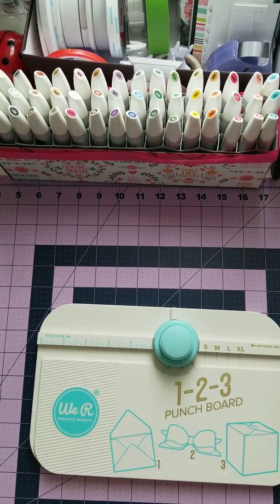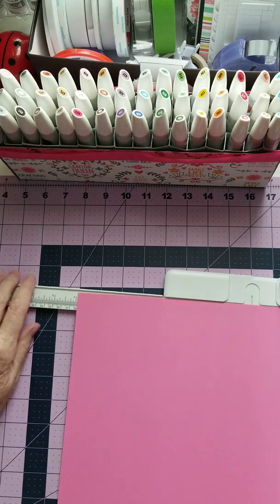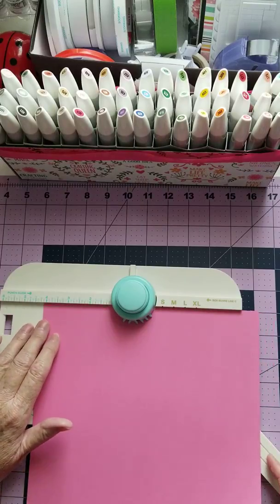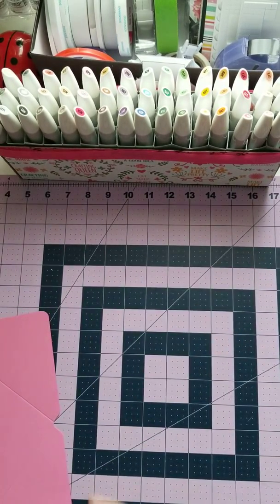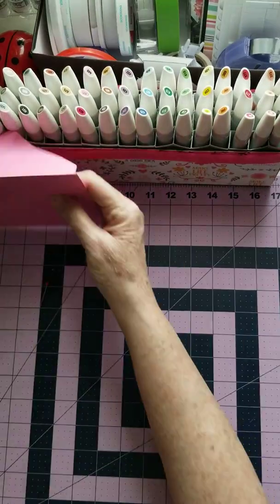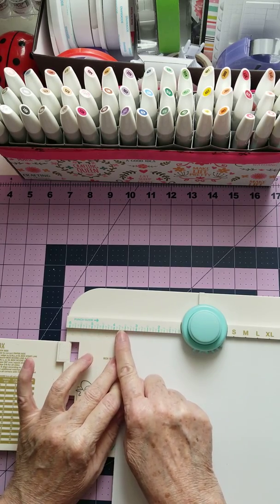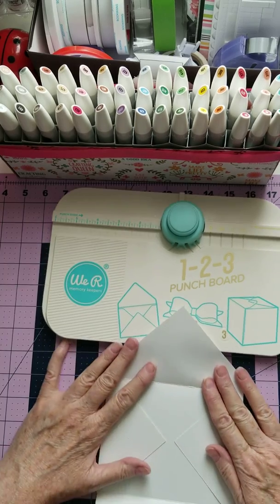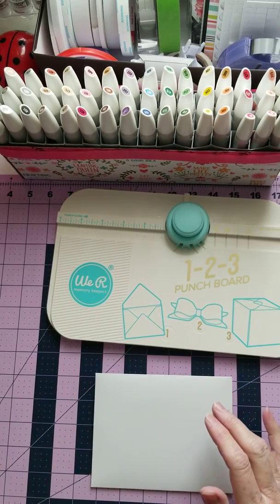How to use 123 punch board to make an envelope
This is WE R MEMORY KEEPERS 1-2-3 Punch Board.  You can create envelopes, bows & boxes.